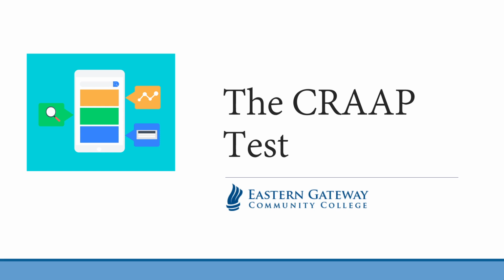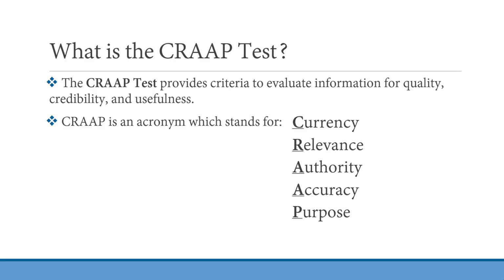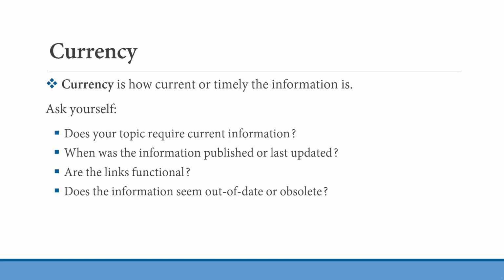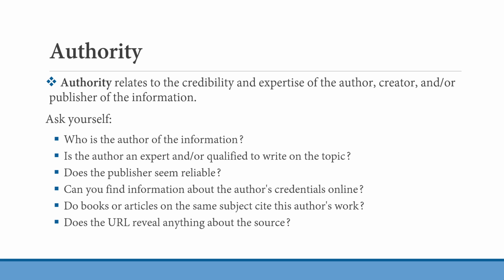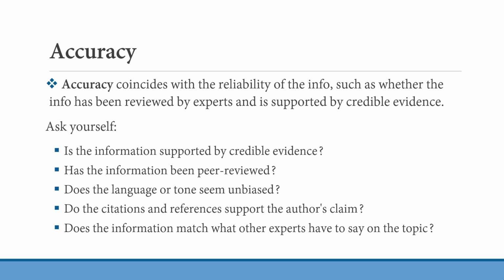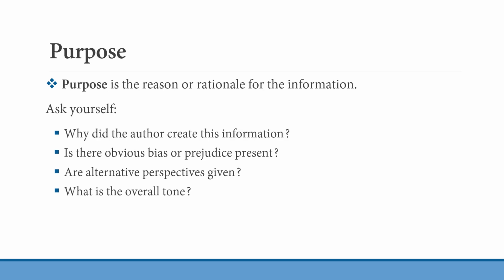What is the CRAAP Test?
This video reviews the CRAAP Test which evaluates information based on five criteria: currency, relevance, authority, accuracy, and purpose. Watch this video to see how to use the CRAAP Test